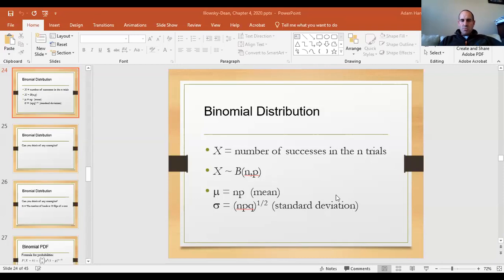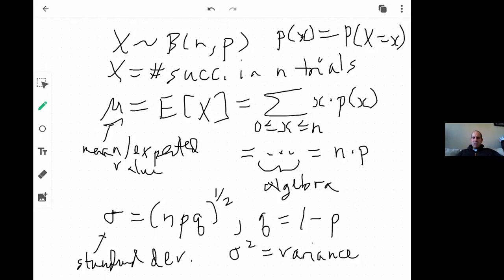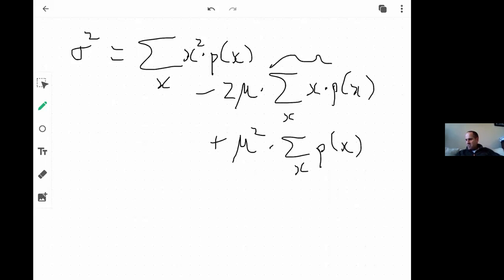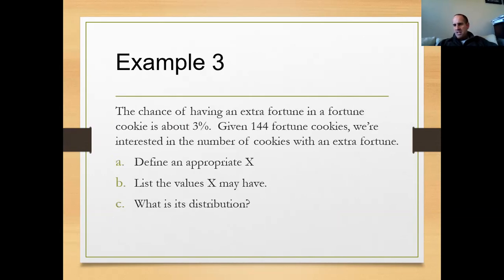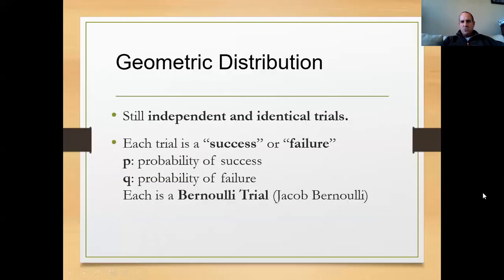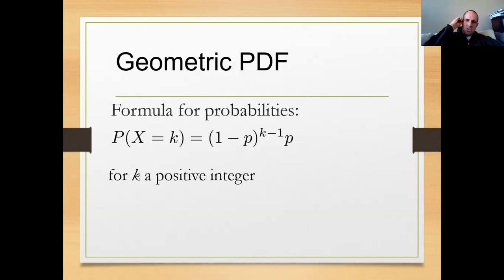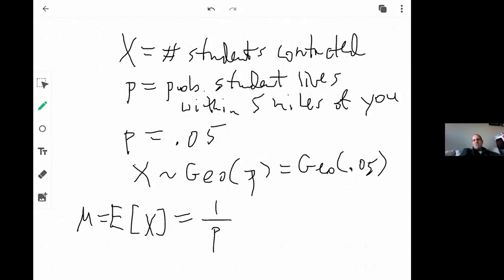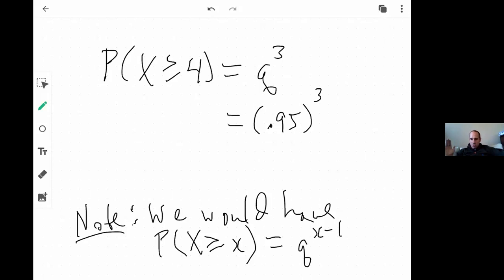3 27 2020 MATH 2520 Lecture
Variance and the Geometric Distribution